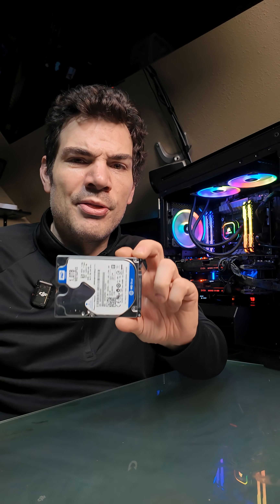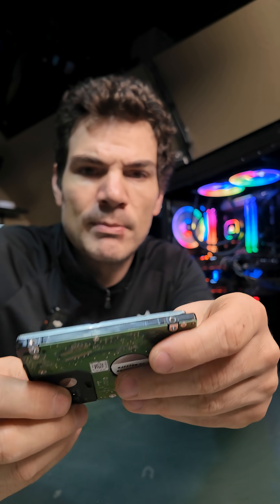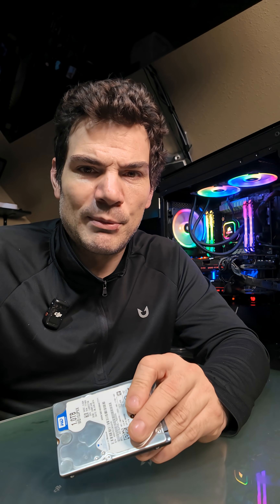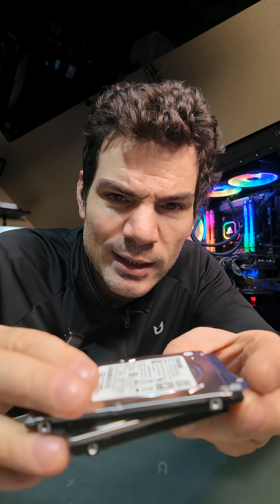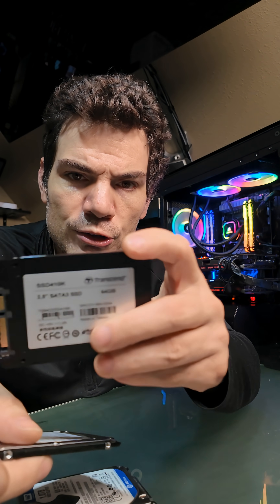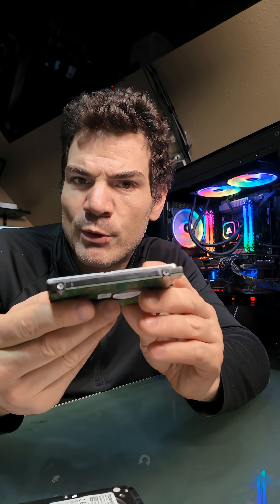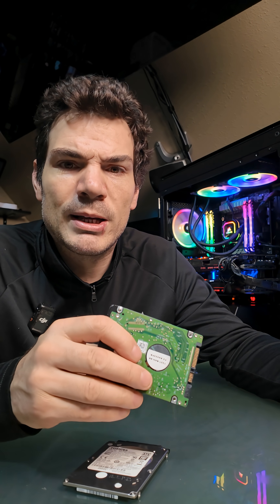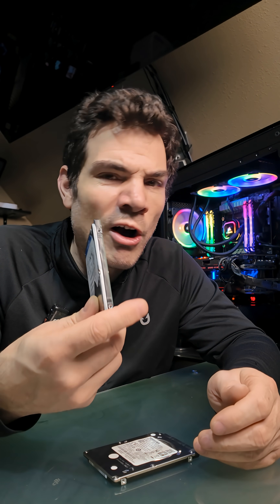What is a 2.5 Inch drive?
In this video I go over the two most common dimensions of 2.5 inch drive. 9.5, and 7.5mm. These are generally found in older laptops pre-2015